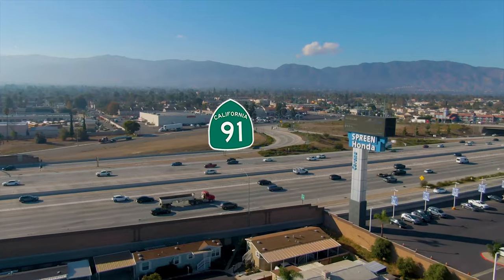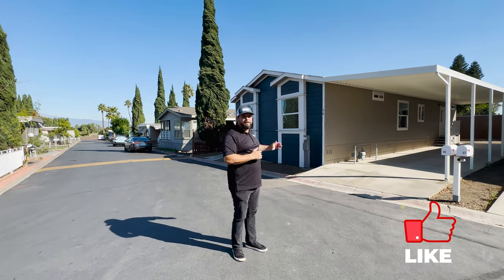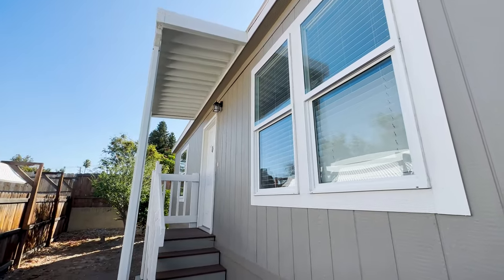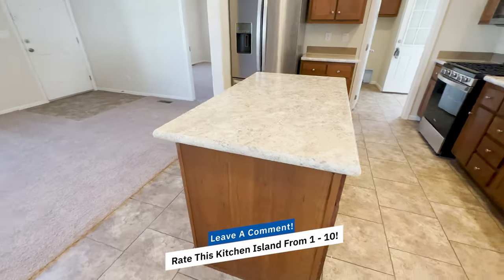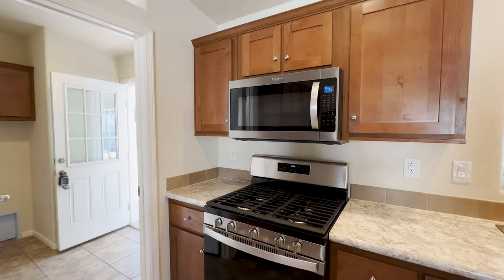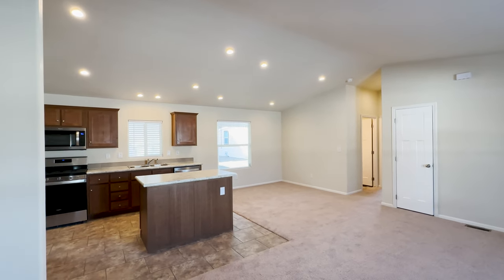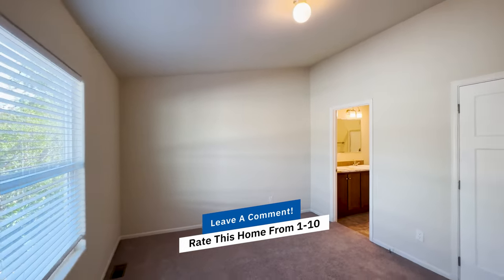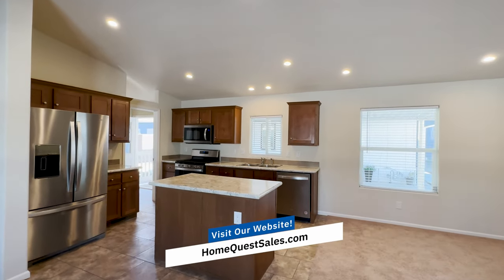Would You Live In This Home?| Fleetwood Canyon Lake Home Tour 🏡✨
Chapter Titles:
Intro:  0:00 - 2:15
Home Exterior: 2:15 - 5:07
Home Interior: 5:08 - 14:43

THIS HOME IS IN ESCROW FOR $195,000🙌

Welcome to our exclusive home tour at Corona West Mobile Home Estates in beautiful Corona, California! 🌴 Step inside our stunning Fleetwood Canyon Lake Series 2024 model 220CL24443X, nestled in the heart of Southern California. This spacious manufactured home offers the perfect blend of comfort and style, boasting 3 bedrooms and 2 bathrooms spread across 23' 4" by 52' dimensions.

Join us as we explore every corner of this modern masterpiece, built with precision and care by Fleetwood Homes. 😍 Marvel at the airy living and dining area, perfect for hosting family gatherings and cozy nights in. 🛋️ The large kitchen island beckons for culinary adventures, offering ample space for meal prep and entertaining guests.

Located in the vibrant city of Corona, CA, there's no shortage of activities and attractions nearby. From exploring the scenic Corona Heritage Park & Museum to indulging in retail therapy at The Shops at Dos Lagos, there's something for everyone to enjoy just minutes away from your doorstep! 🛍️🏞️

Exciting news! This incredible home has already found its lucky owners for $195,000, offering a slice of California paradise at an unbeatable value. Don't miss out on the chance to experience the epitome of modern living in Corona, CA. Join us on this unforgettable home tour today! ✨🏡